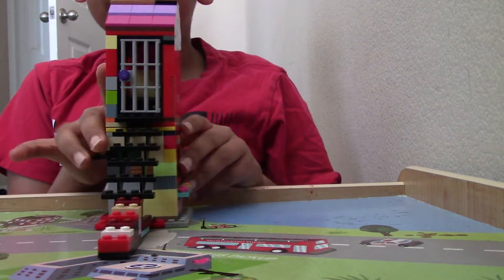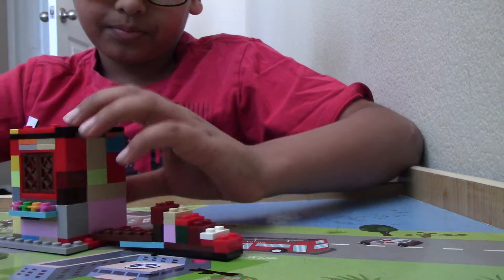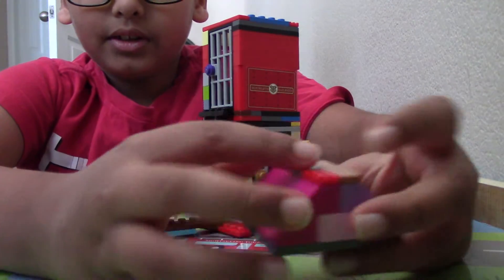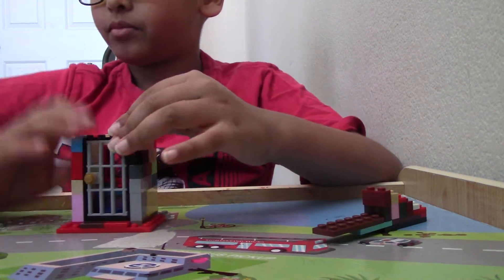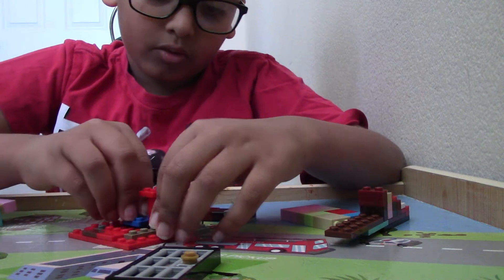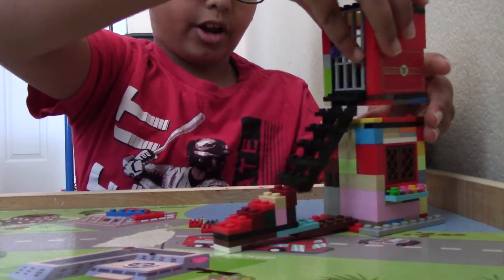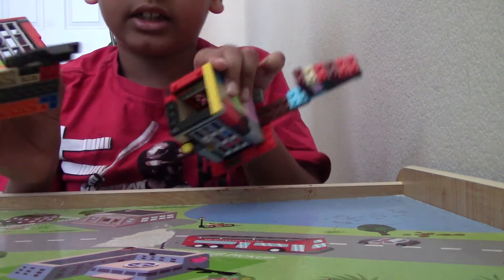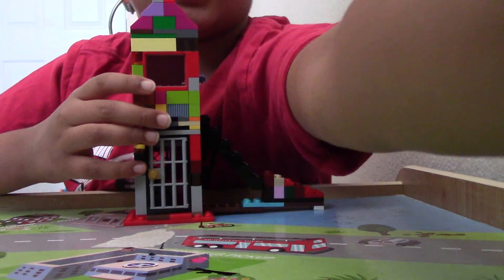Lego Compact House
How to build a Lego Compact House